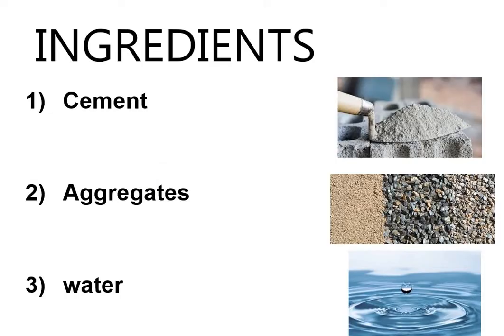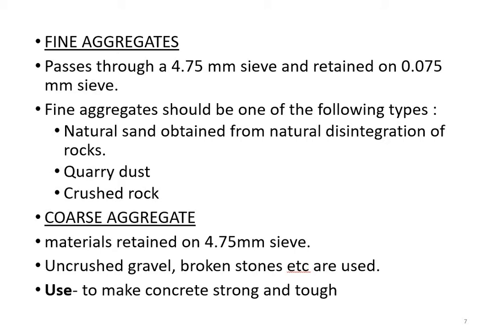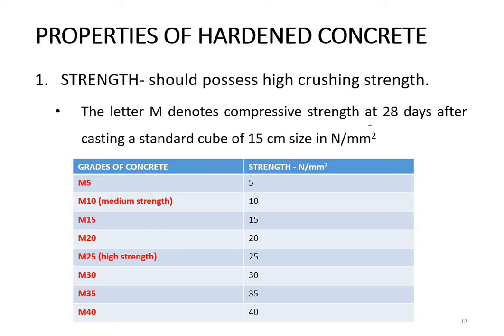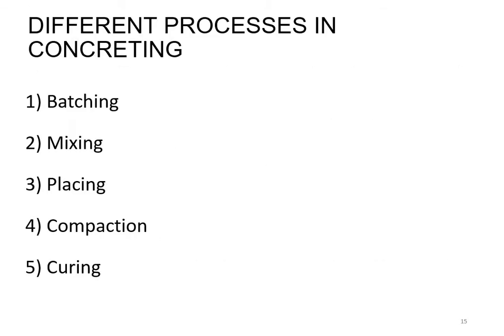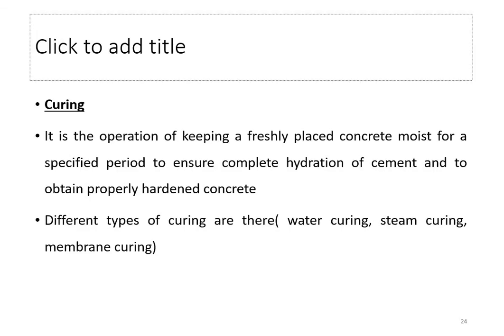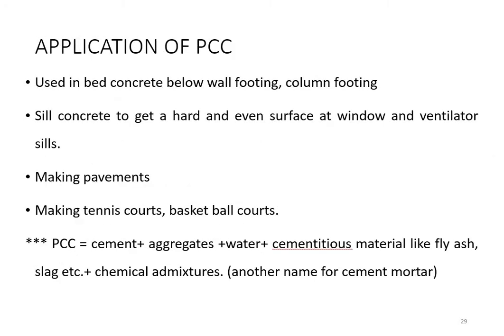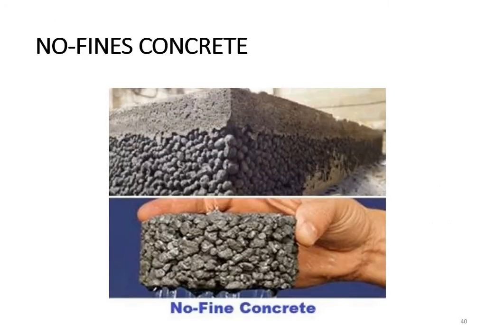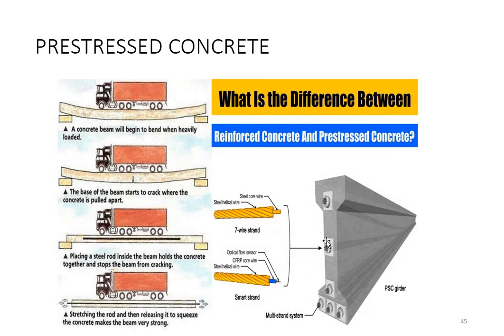concrete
Basics of Civil engineering